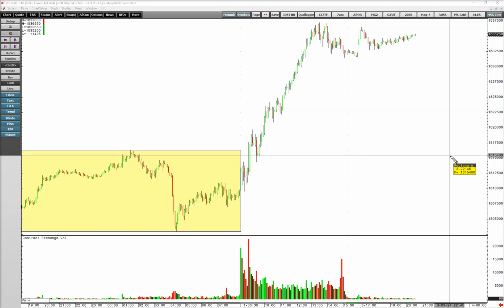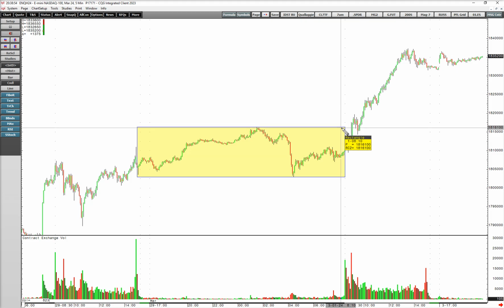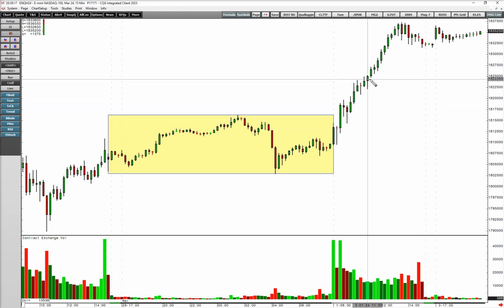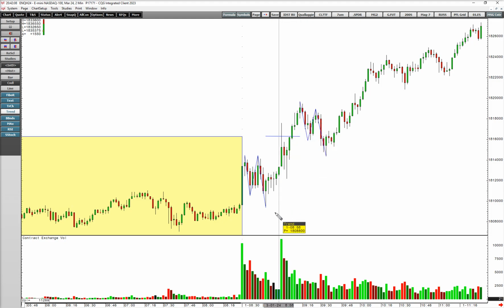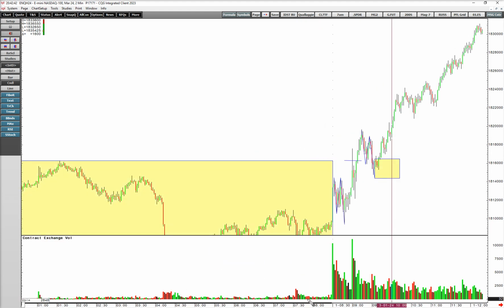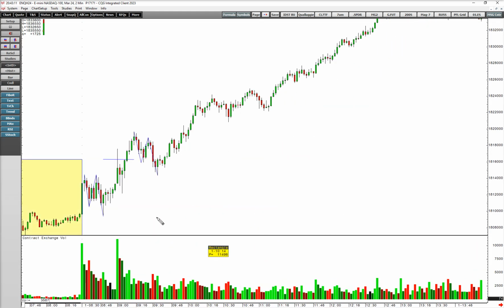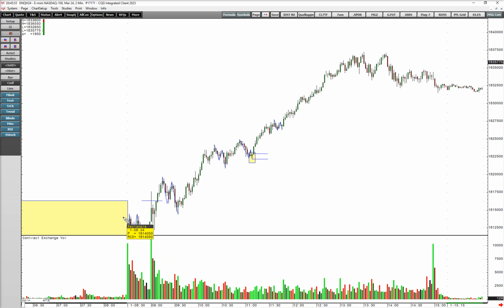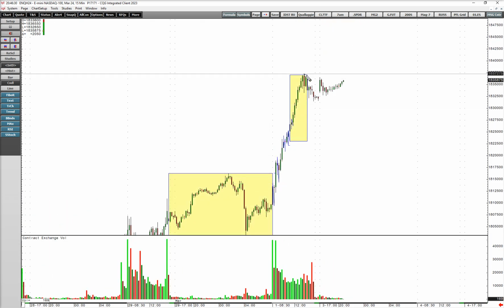2 min NQ pattern leads to 16R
2 min NQ pattern leads to 16R

See how to find a low risk entry point on a trend day to put asymmetry in your favor and bag 16:1 reward to risk.